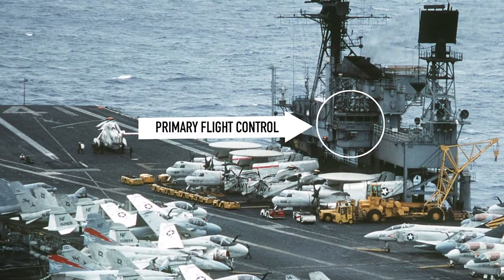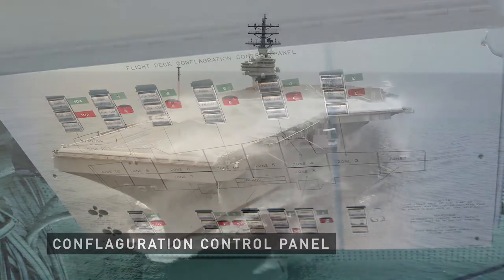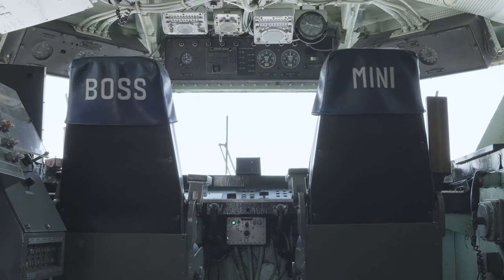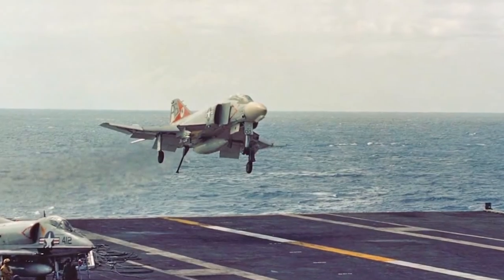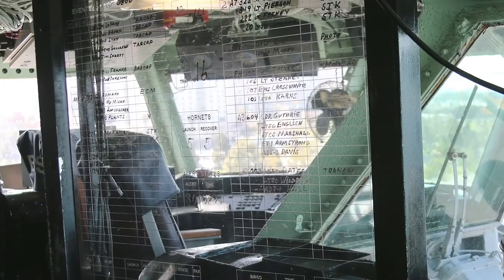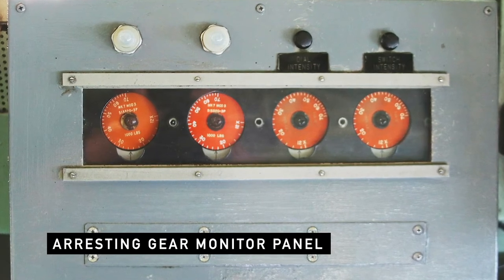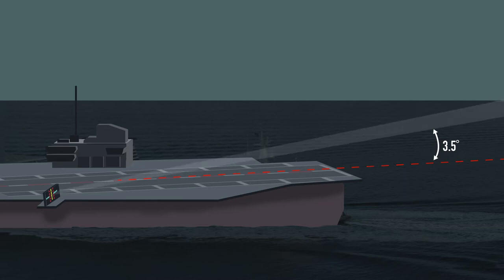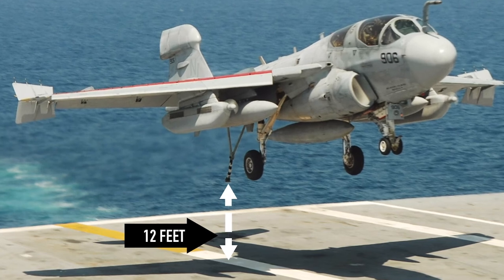Tour Primary Flight Control (PriFly) | Midway Declassified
In response to COVID-19 health and safety protocols, the USS Midway Museum has created below-deck video tours led by our Midway volunteers!  While select tour routes are closed during this time, we are excited to share these spaces with you via video in this series entitled, Midway Declassified.

ABOUT PRIMARY FLIGHT CONTROL (PRIFLY)
PriFly was the USS Midway’s aircraft control tower on the ship.  Catapult take-offs, tail hook landings and flight operations around the aircraft carrier were coordinated by the crew in PriFly.

ABOUT MIDWAY
The USS Midway Museum is a historic naval ship museum and the most visited ship museum in the world, comprised of over 60 exhibits and 30 restored aircraft. Midway is located at 910 N Harbor Dr. San Diego, CA 92101.